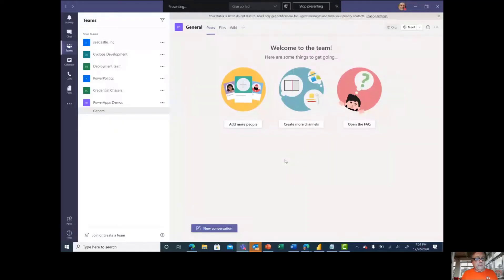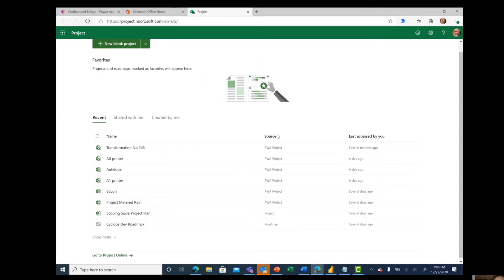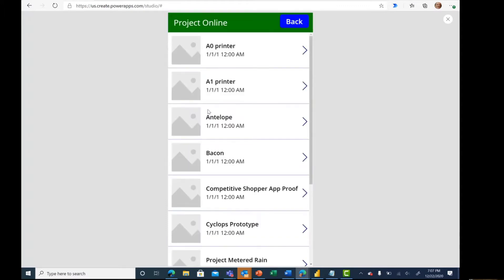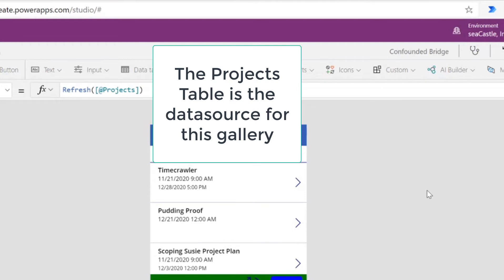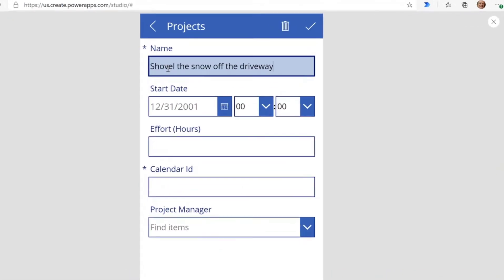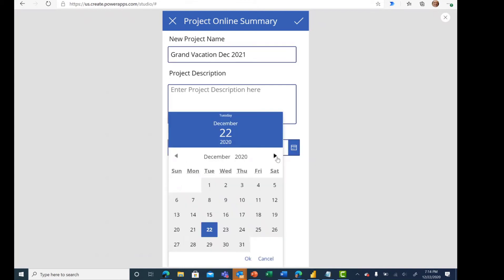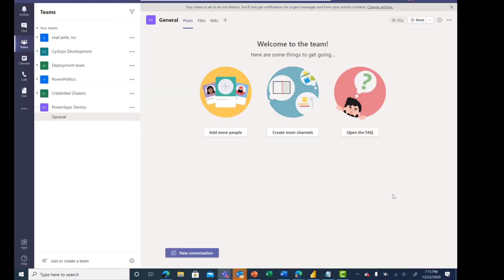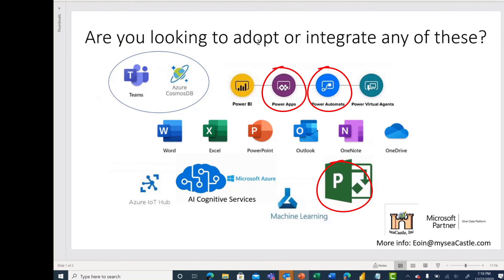Build a mobile app with PowerApps to create new Projects using Microsoft Project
Create new projects using Microsoft Project from a mobile app. Put the solution in Microsoft Teams alongside other tailored tabs for strategic portfolio intelligence, decisions and action.